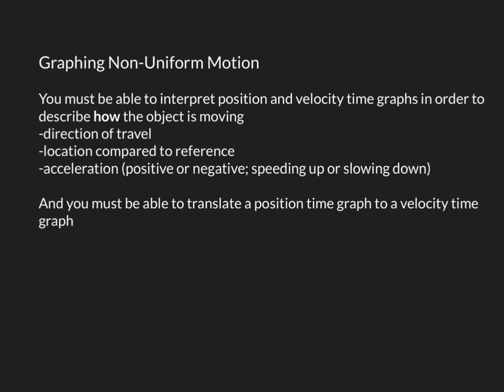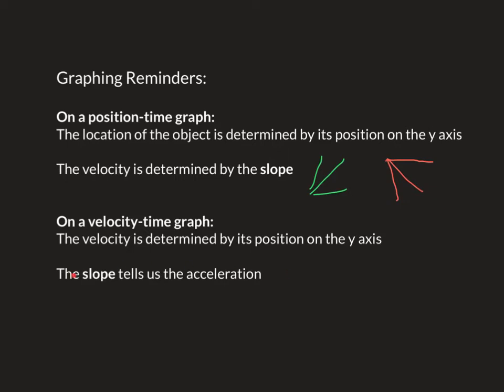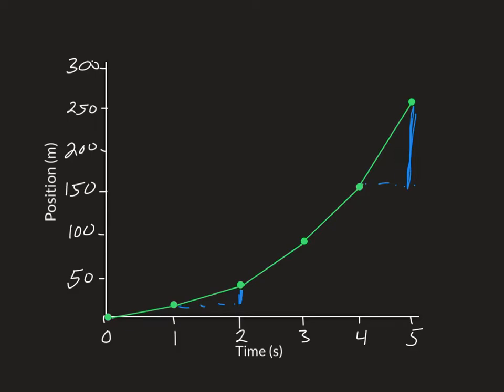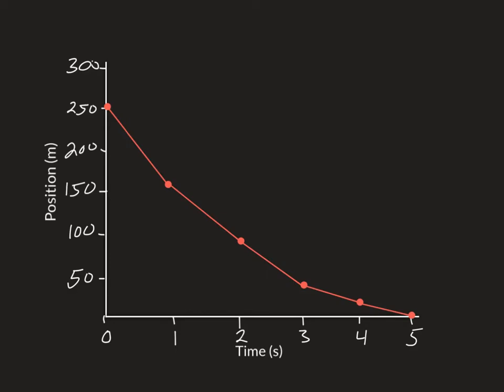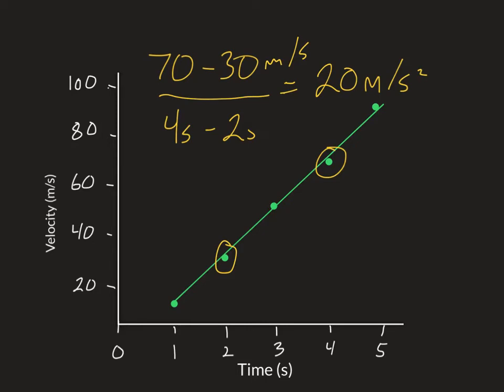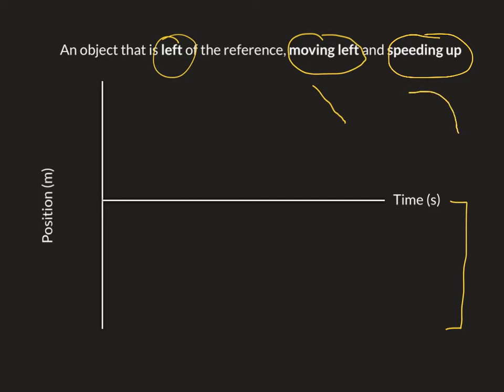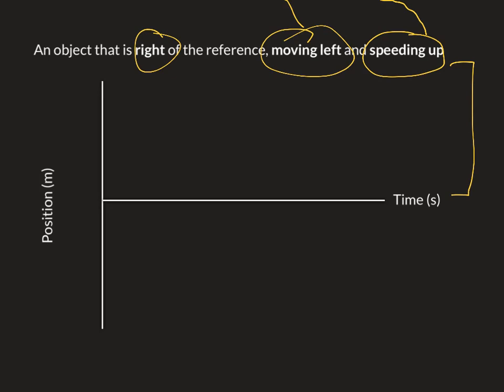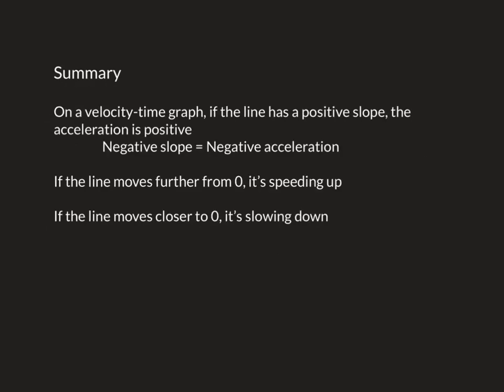Graphing acceleration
Last concept for this booklet! But it’s a tough one... interpreting graphs of accelerated motion and converting between position-time and velocity-time graphs